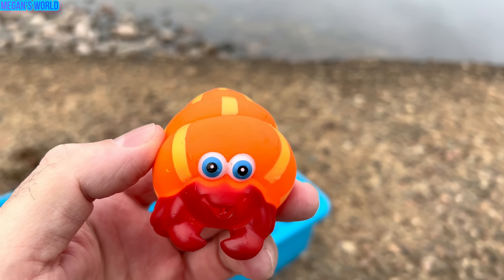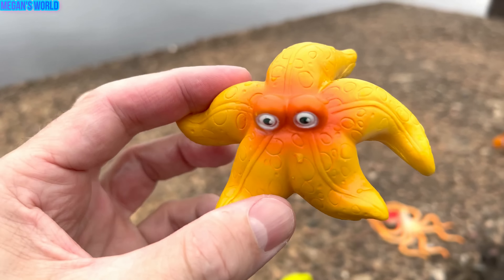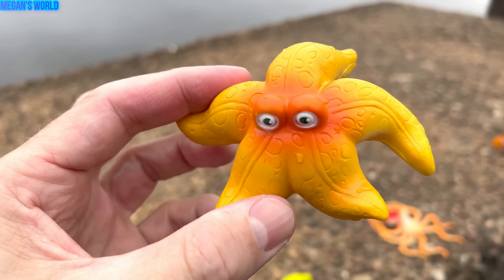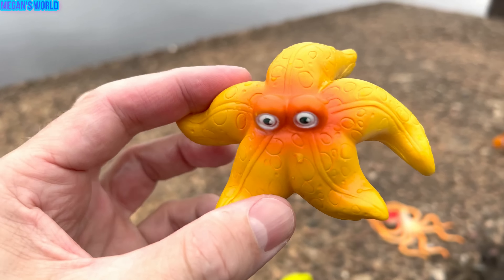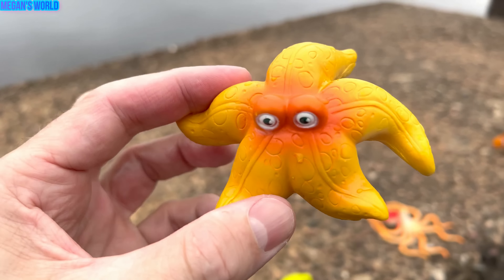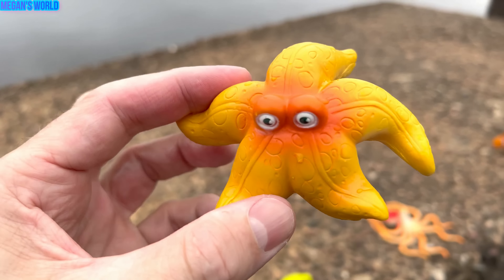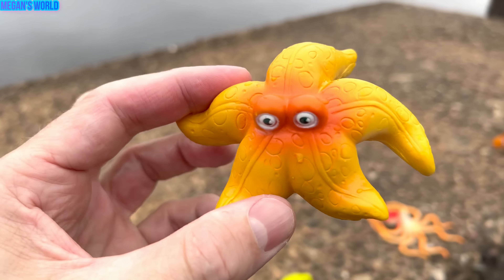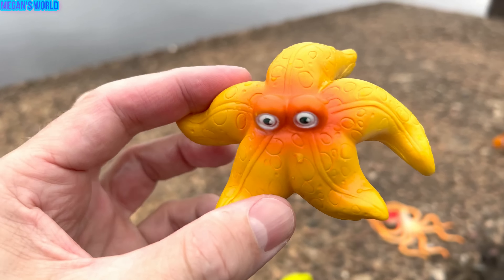Toy Sea Animals Learn Sea Creature Names